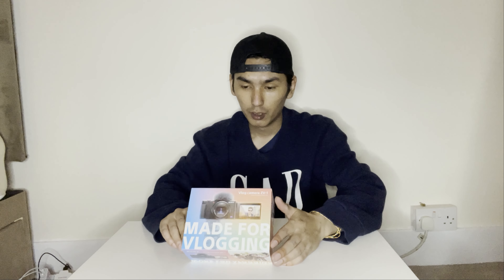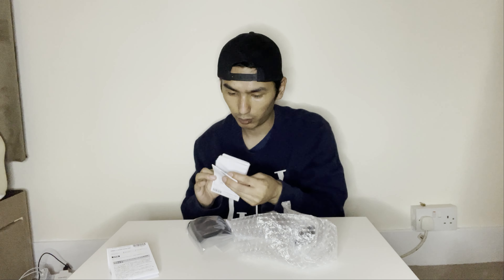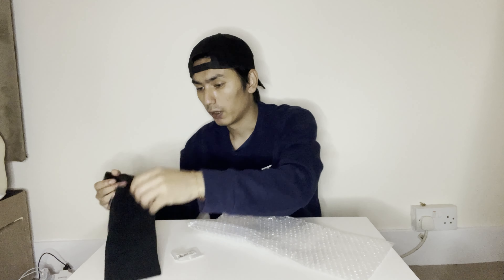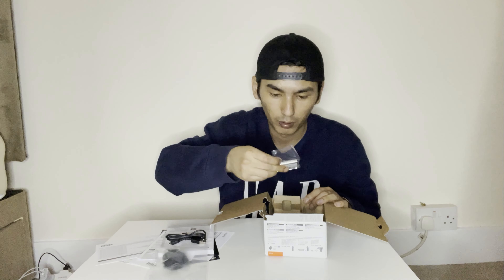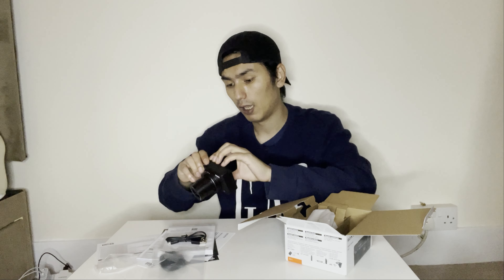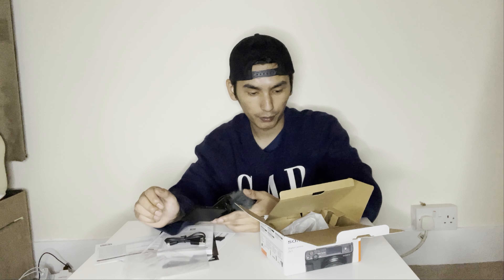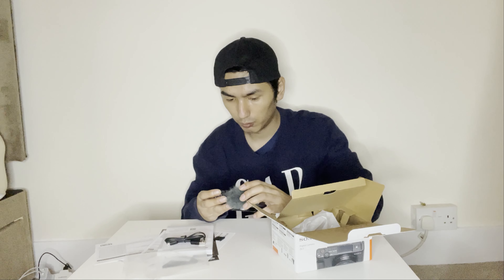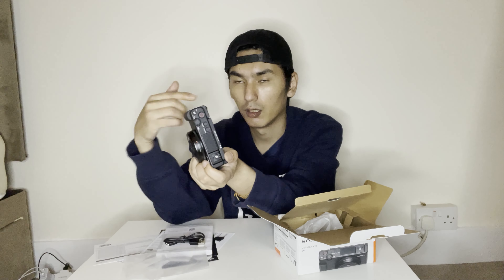Sony ZV-1 Unboxing (My new Vlogging Setup) | ThakuriKta Vlogs | Vlog42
Hi guys,

This video is an unboxing video for my new set up and hopefully you guys like it.